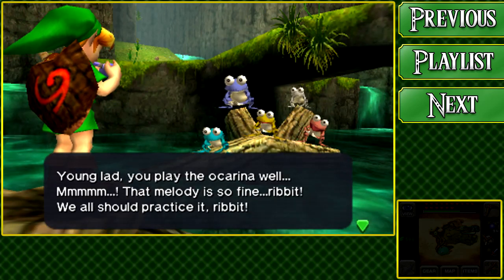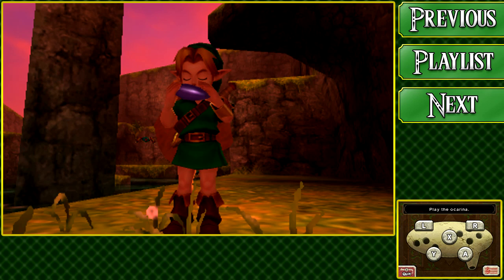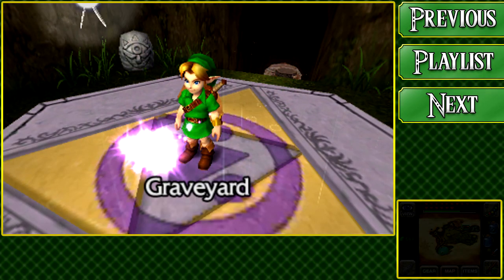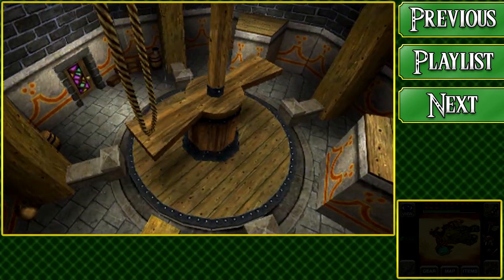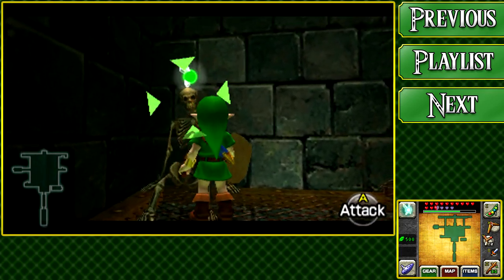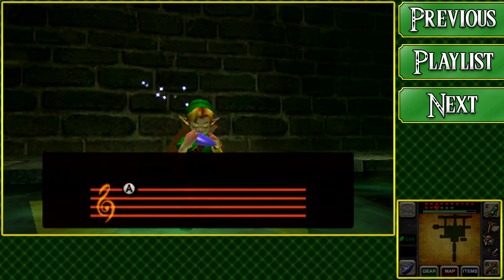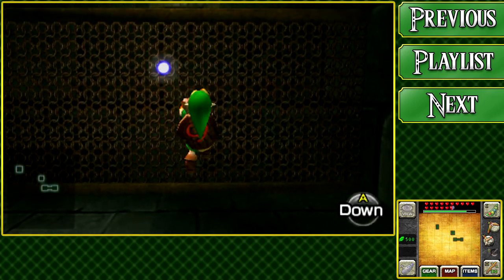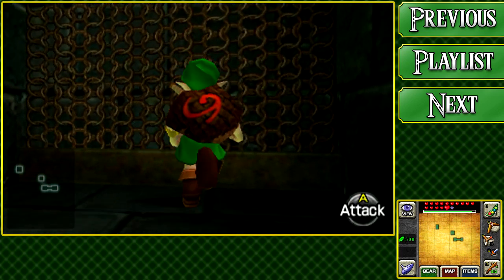Zelda: Ocarina Of Time 3D - Part 36 | The Bottom of the Well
In this episode of Ocarina of Time 3D We continue side questing as young link again and collect a few pieces of heart, some gold skulltulas, and even a new item :O

Skype: Awesomefaceprod